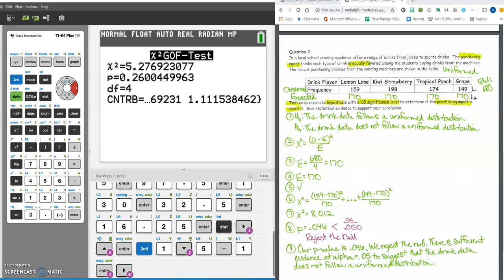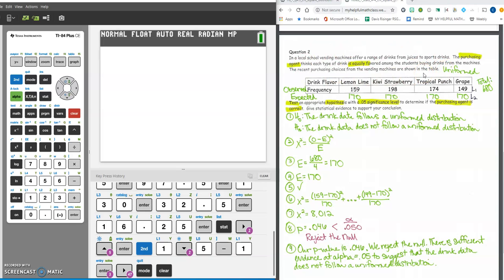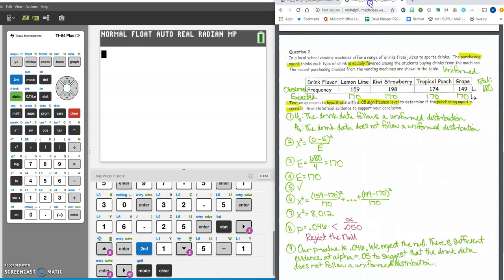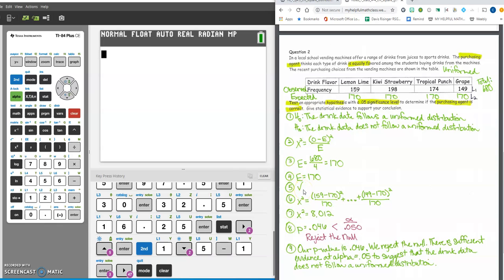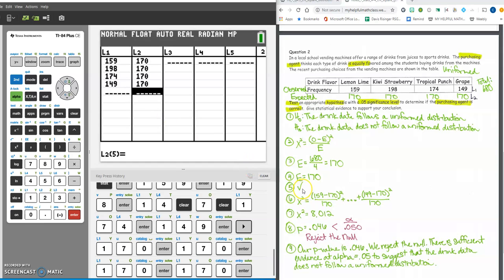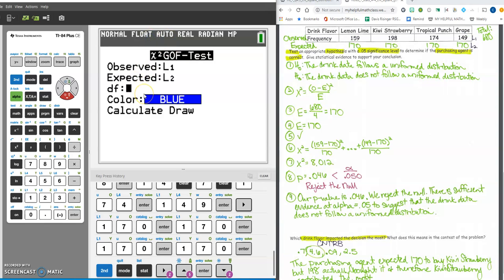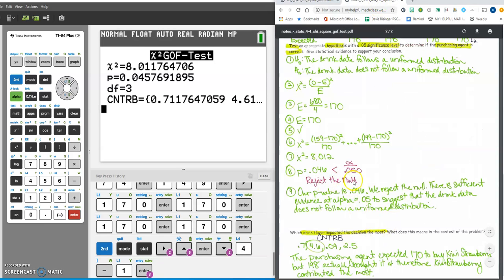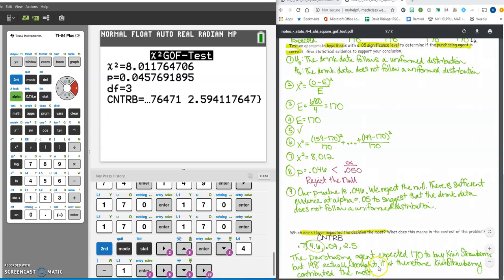Notes Chi Square GOF Test Ex 2 Video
Notes: Chi Square GOF Test
Walkthrough of Example #2 using the TI-84 calculator